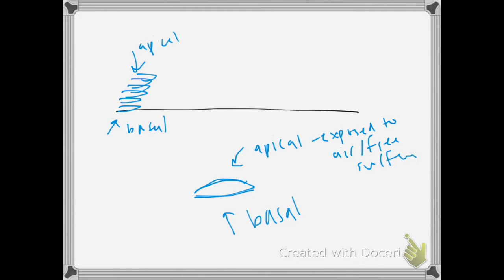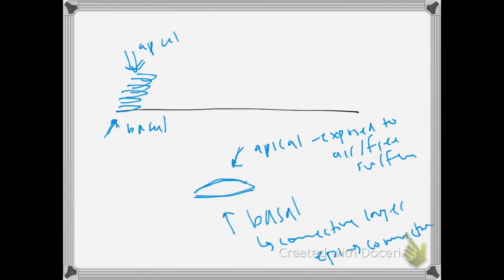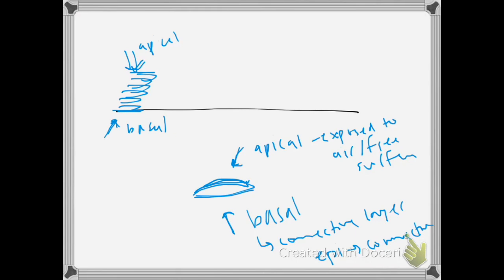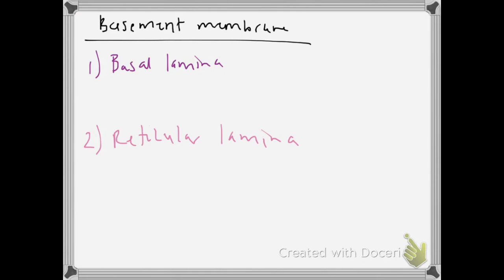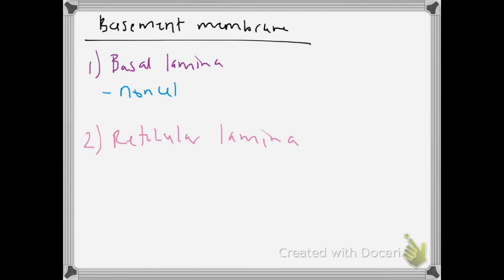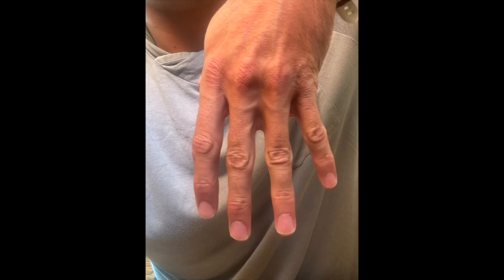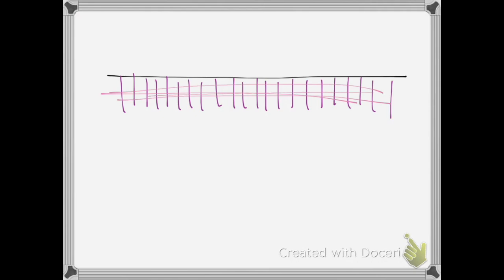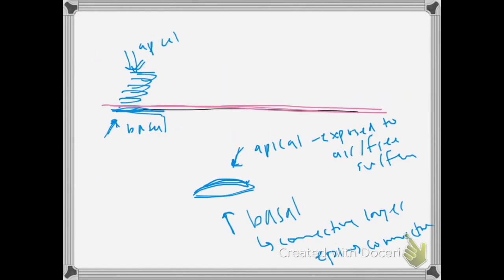Basement Membrane: The Boundary of Epithelial Tissue |Lime the Tutor | Premed Anatomy and Physiology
This video is from Unit 2: Tissues and covers the following topics:

There are two surfaces of each cell. What is each surface called?

What does apical mean?

How many layers make up the basement membrane?

What are the names of the layers of the basement membrane?

What is the basal lamina made up of?

What is the reticular lamina made up of?

What is the function of the basement membrane?

What does it mean to be avascular?